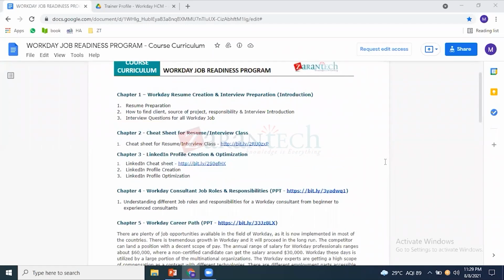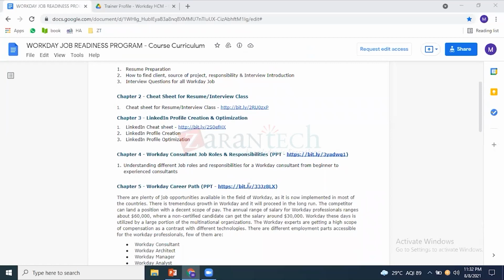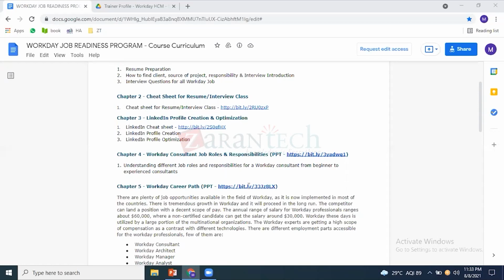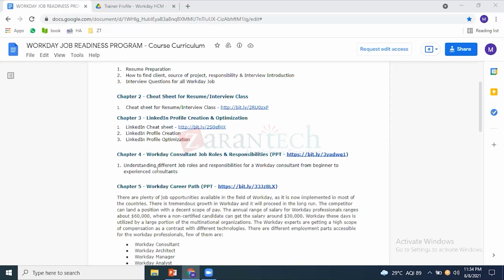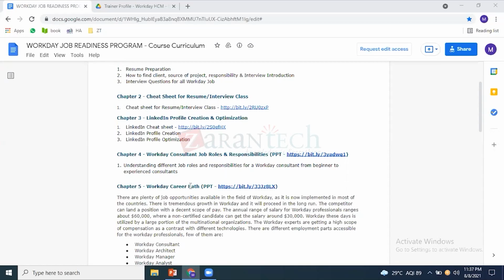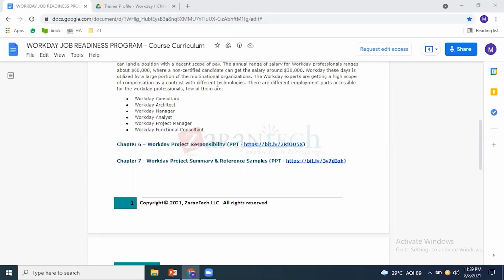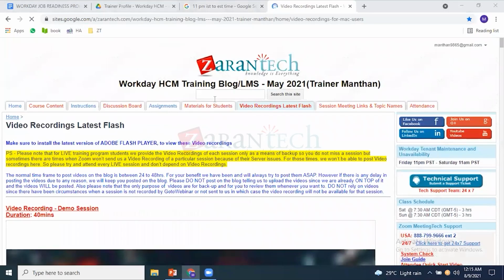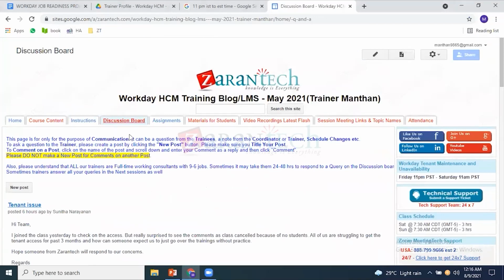Introduction | Part 2 | Workday Job Readiness Program | Workday Learner Community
🔥🔥 In this video, you will learn Introduction to Workday Job Readiness Program.